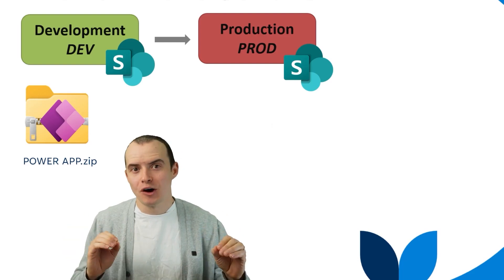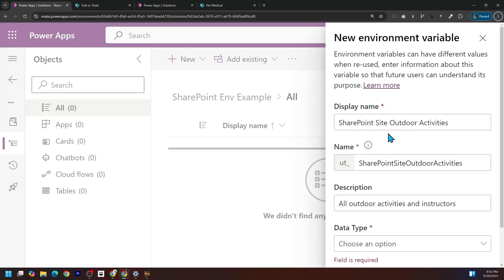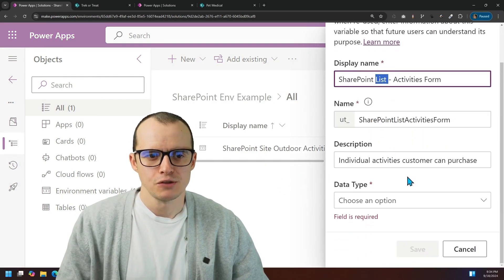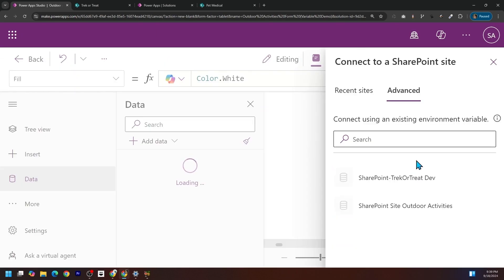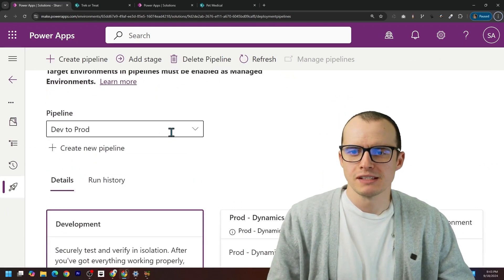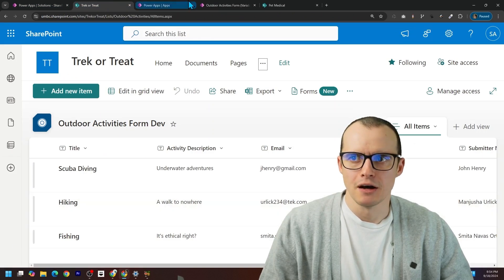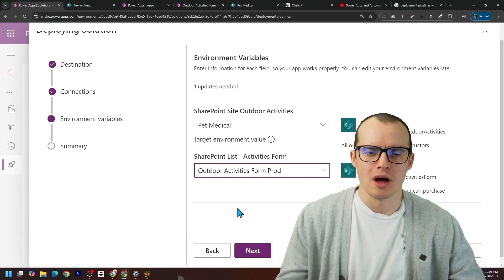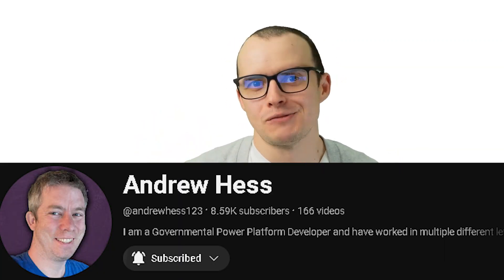Deploy Canvas App with SharePoint Variable | Dynamically change SharePoint site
When you deploy a Canvas App with a SharePoint site you want to use environmental variables so you can dynamically change the destination site upon deployment.

0:00 Introduction and Common Developer Mistake
0:29 Creating the Canvas App
1:24 Creating Environment Variables for SharePoint Site
1:59 Creating Environment Variables for SharePoint List
2:02 Connecting Canvas App to SharePoint List
2:59 Deploying the Canvas App
4:07 Making Changes and Redeploying
5:13 Final Thoughts and Closing Remarks